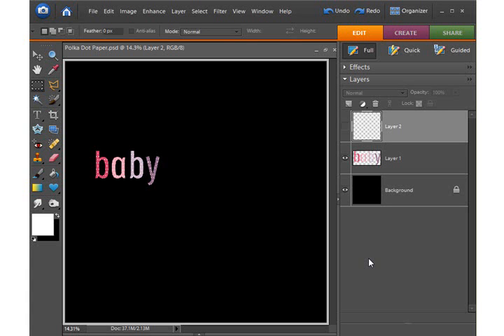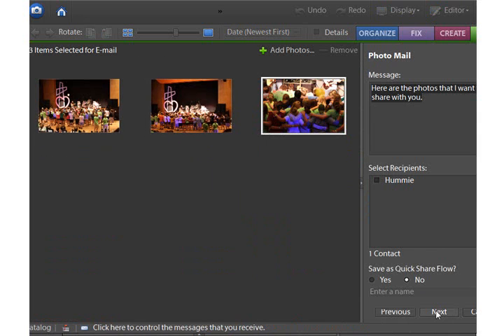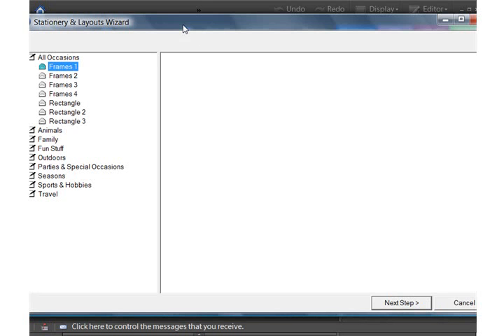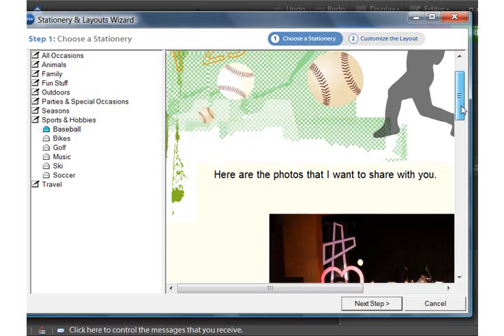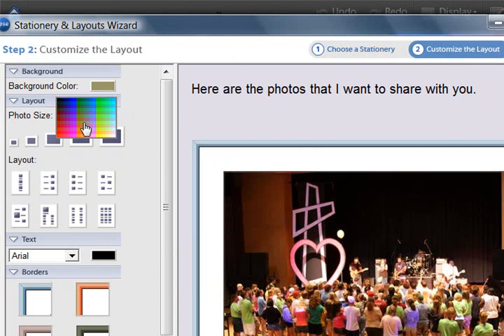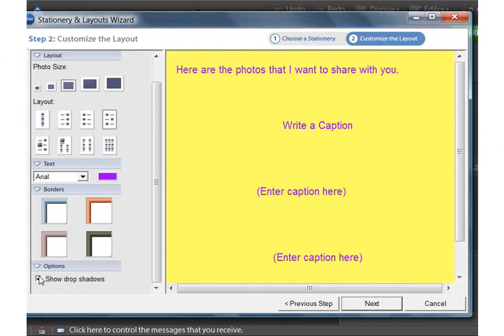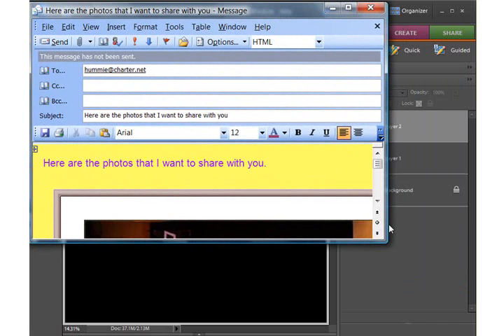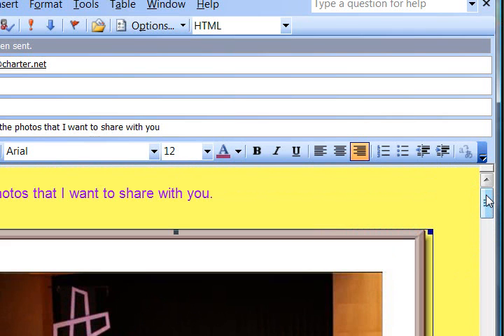Quick Tip #14 - Embedding Photos in E-mail using Photoshop Elements Organizer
Learn how to embed photos with cool frames in an e-mail using Photoshop Elements Organizer.